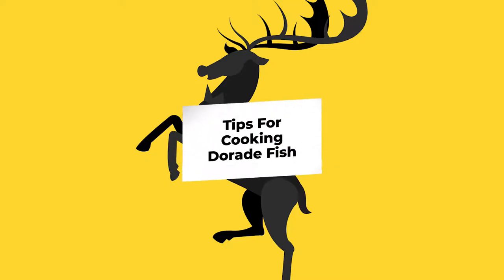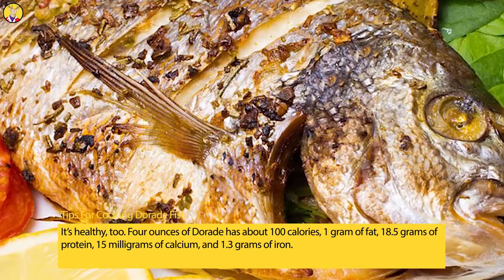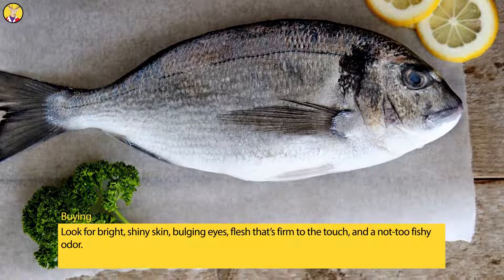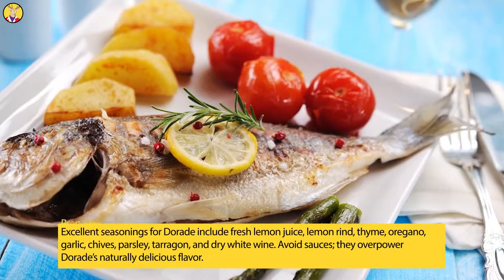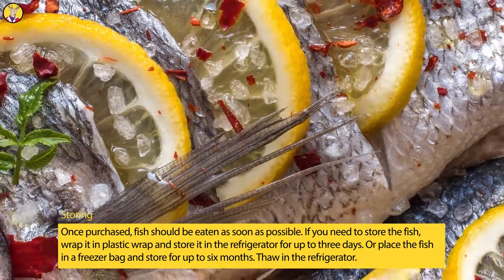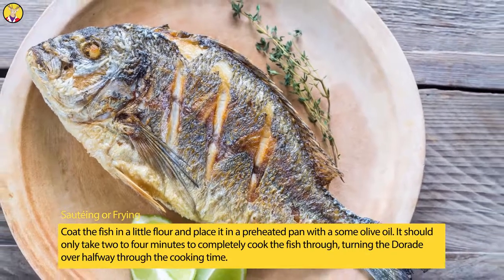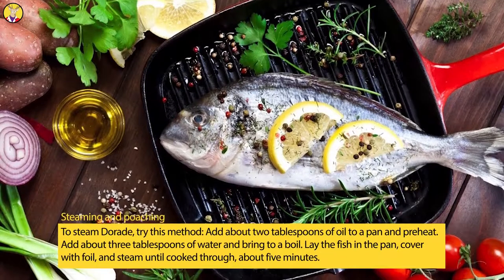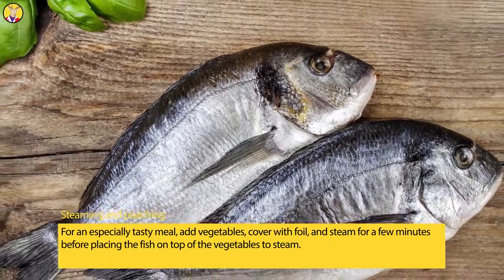Tips For Cooking Dorade Fish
Mild and light-tasting, with juicy and flavorful flesh, Dorade is one of the finest fish available in restaurants. It’s healthy, too. Four ounces of Dorade has about 100 calories, 1 gram of fat, 18.5 grams of protein, 15 milligrams of calcium, and 1.3 grams of iron.